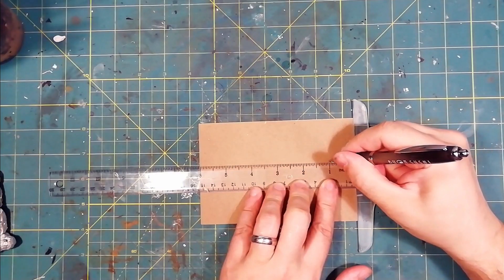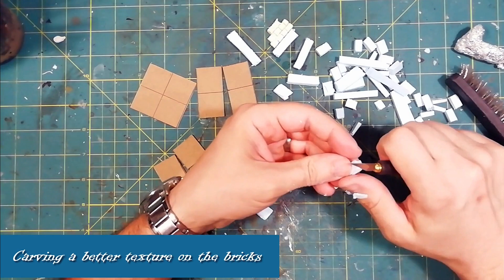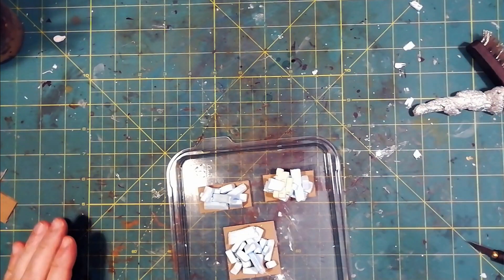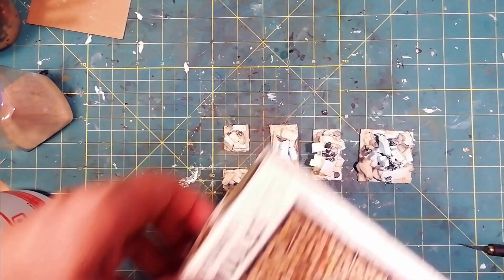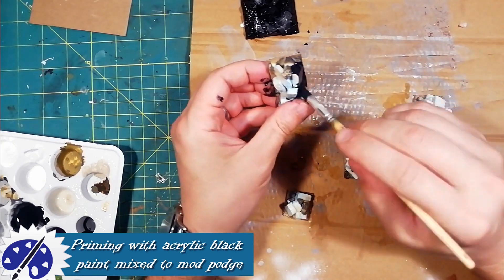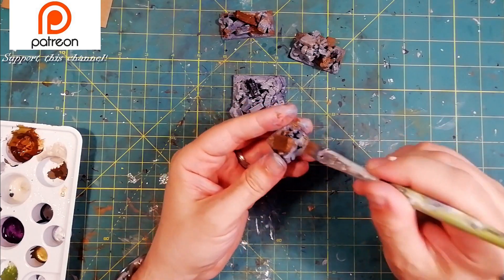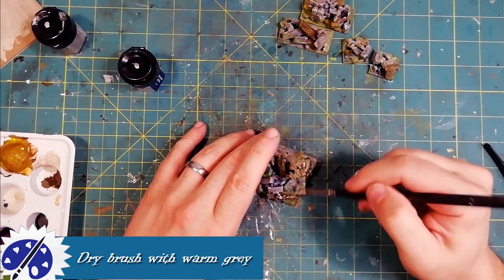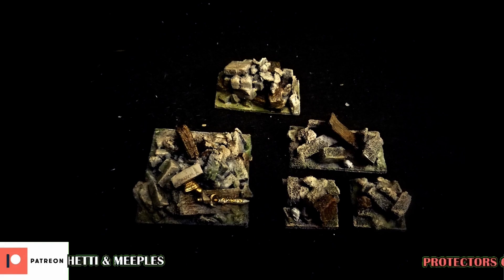Crafting tabletop terrains for D&D |DIY RUBBLE PILES!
Sottotitoli in Italiano | Sous-titres en Français | Subtítulos en Español | Subtitles in English